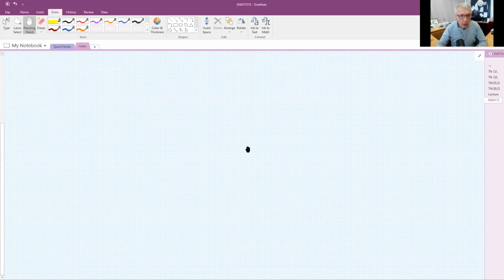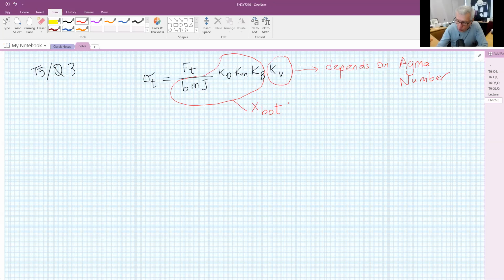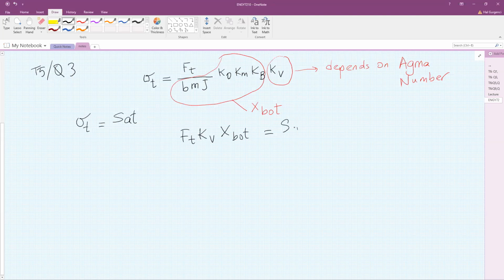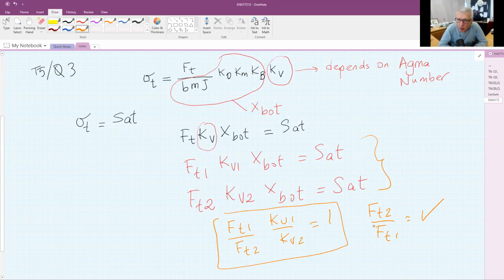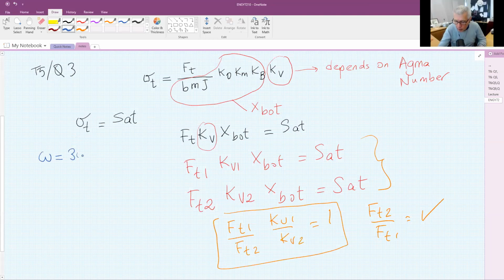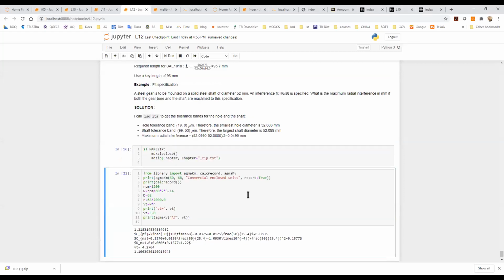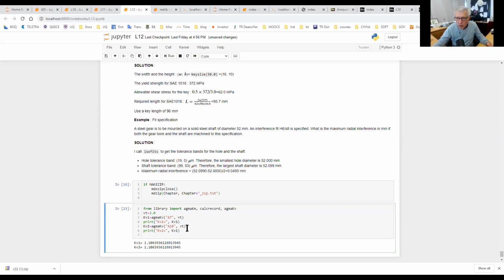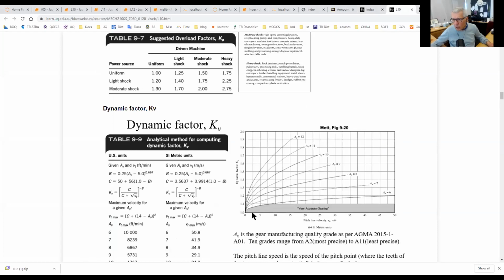T5Q3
I explain how to solve Question 3 in the Blackboard Test 5 in answer to a question in the Thursday morning tute session (10 September 2020). I use the MELIB library in some of my calculations (calculating Kv).